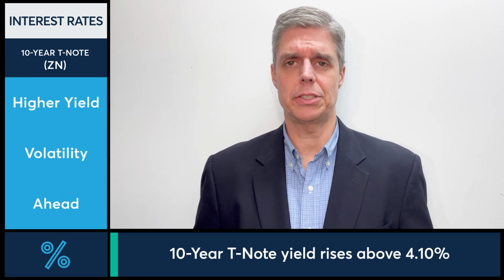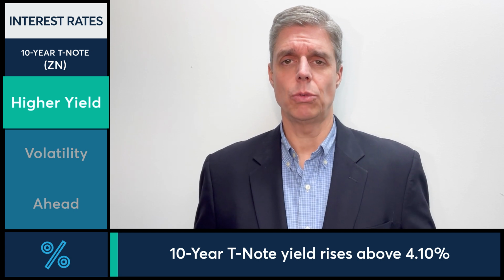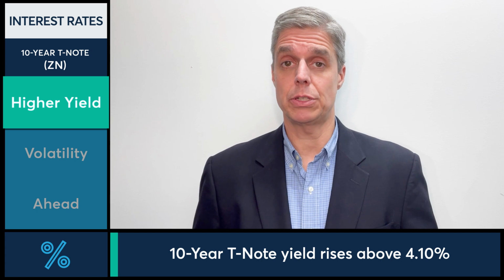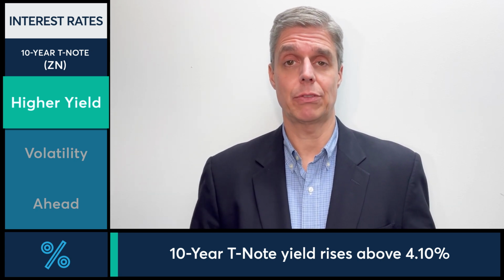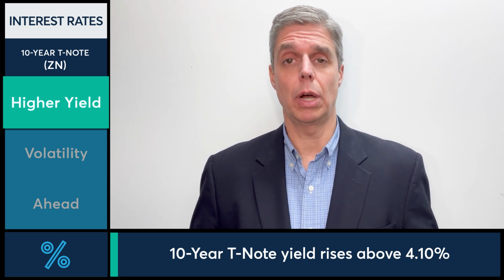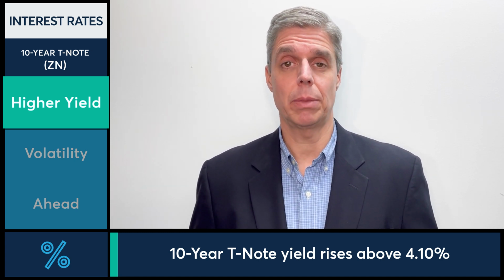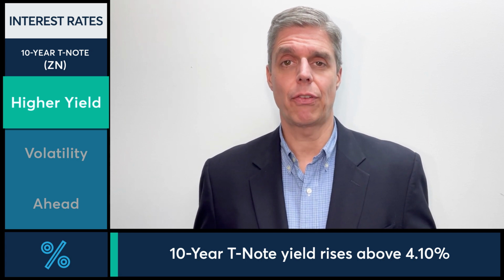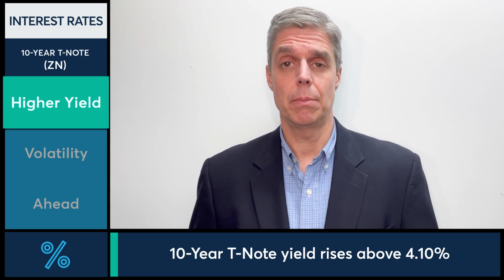10-Year yield rises above 4.1% before CPI data, 3/11/24